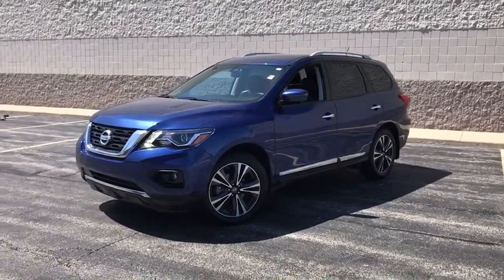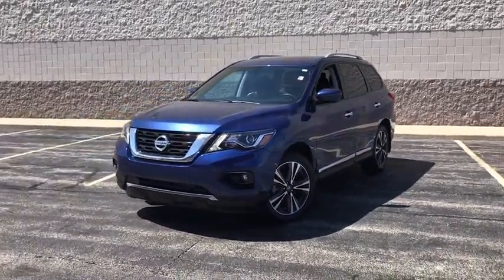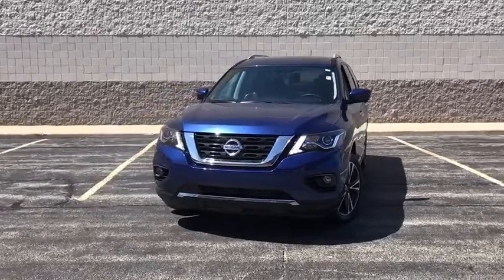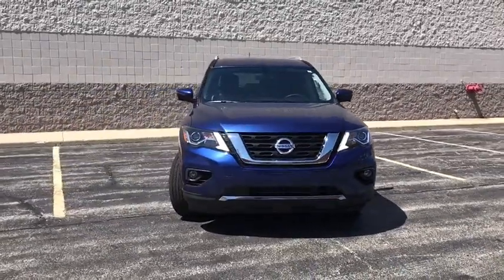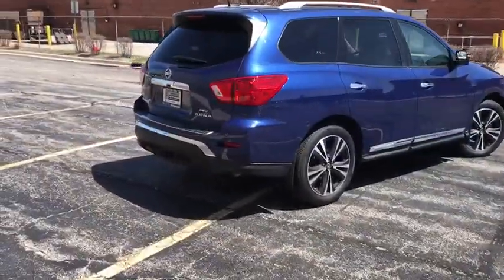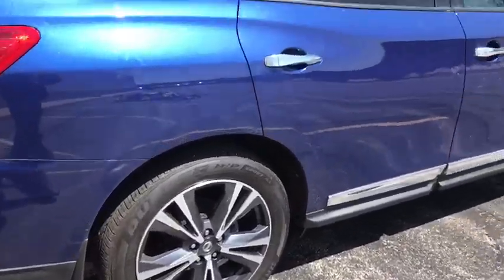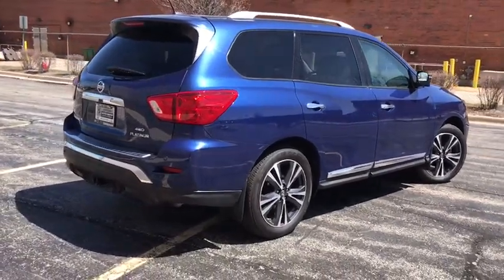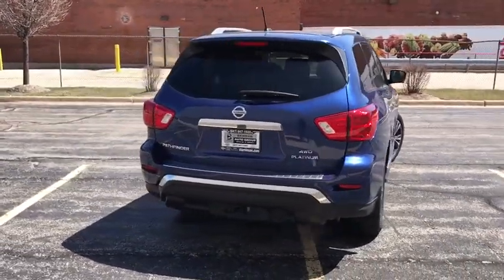2017 Nissan Pathfinder Niles, Skokie, Chicago, Evanston, Park Ridge, IL SP10933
U 2017 Nissan Pathfinder

Star Nissan
5757 W Touhy Ave

New Price! CARFAX One-Owner. Clean CARFAX. Certified. Blue 2017 Nissan Pathfinder Platinum 4WD 4WD CVT with Xtronic V6 Nissan Certified Pre-Owned Certified, 4WD.brbrRecent Arrival! 26/19 Highway/City MPGbrbrNissan Certified Pre-Owned Details:brbr  * Roadside Assistancebr  * Includes Car Rental and Trip Interruption Reimbursementbr  * Vehicle Historybr  * Powertrain Limited Warranty: 84 Month/100,000 Mile (whichever comes first) from original in-service datebr  * Transferable Warranty (between private parties)br  * Warranty Deductible: $50br  * 167 Point InspectionbrbrAwards:br  * 2017 IIHS Top Safety PickbrbrbrReviews:brbr  * V6 engine provides strong acceleration and respectable fuel economy; user-friendly touchscreen interface comes standard on every trim; easily accessed third-row seat; robust towing capacity. Source: Edmunds